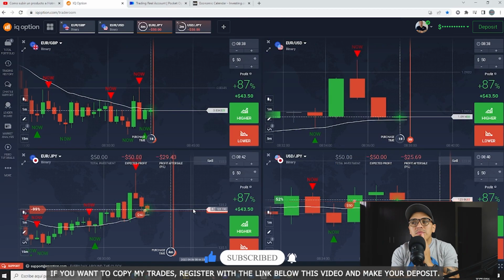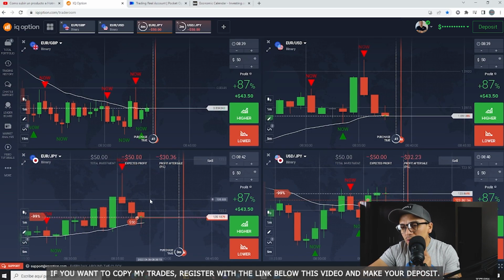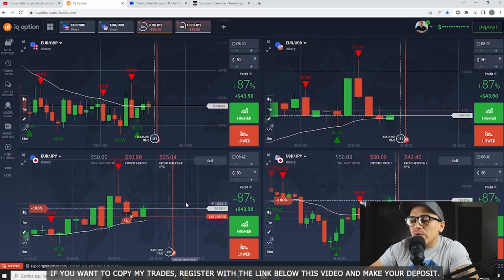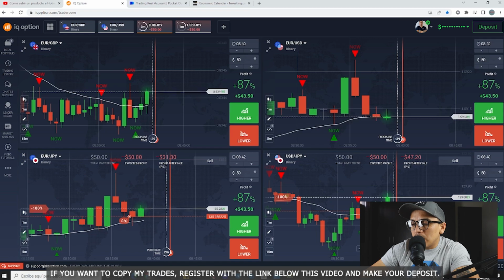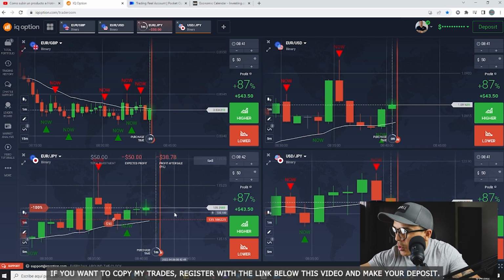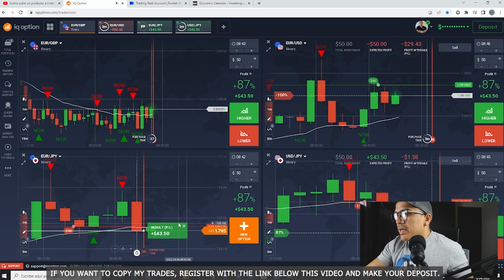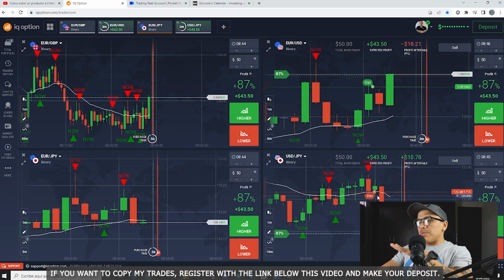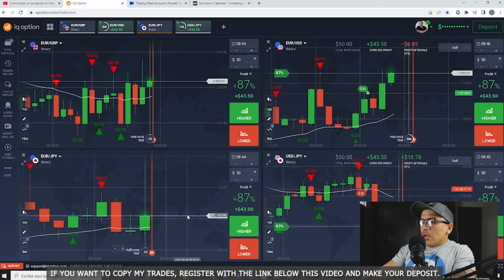90% PROFITS WITH THIS INDICATOR FOR BINARY OPTIONS